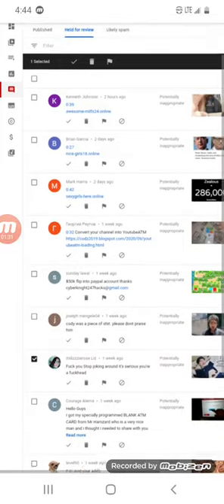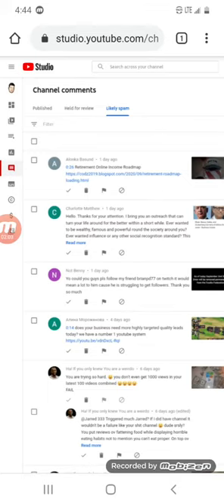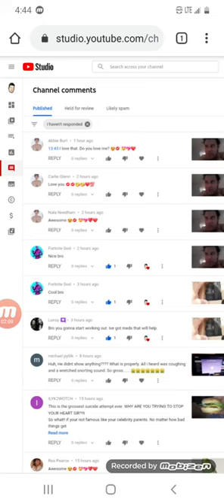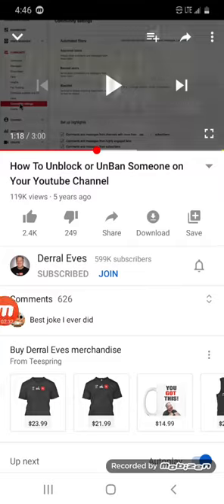How to block or unblock anyone on your YouTube channel every time